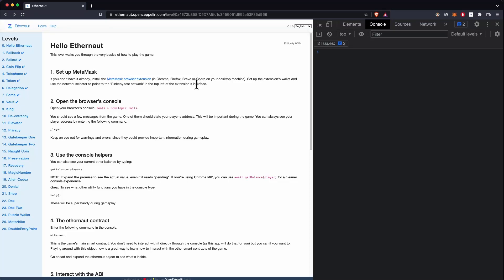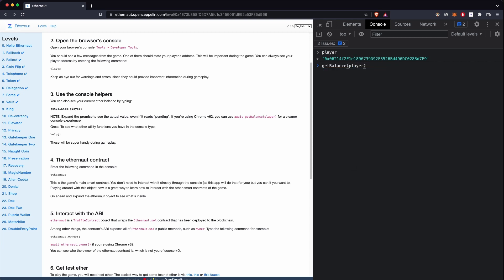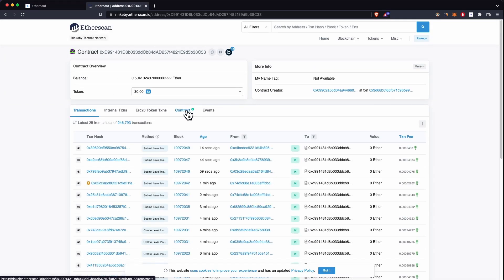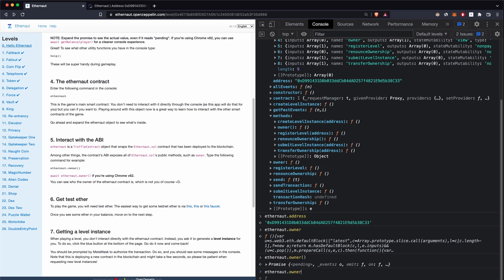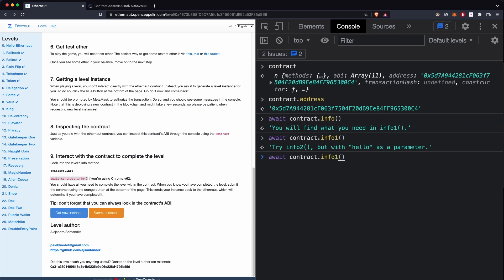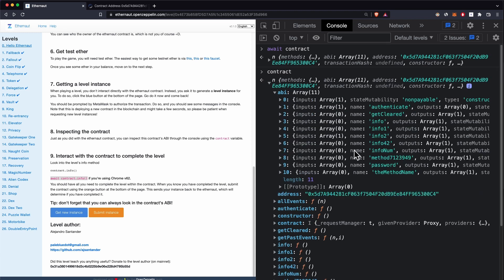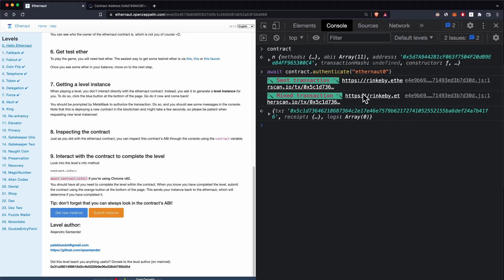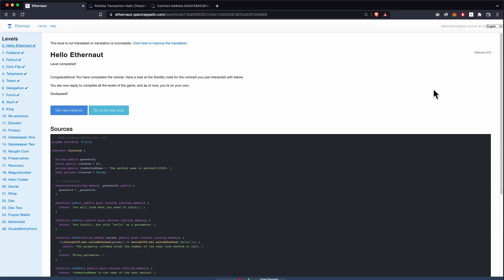How to Solve Ethernaut Level 0 - Hello Ethernaut